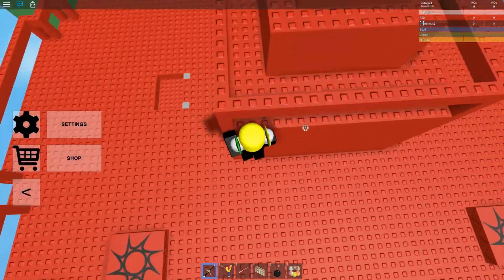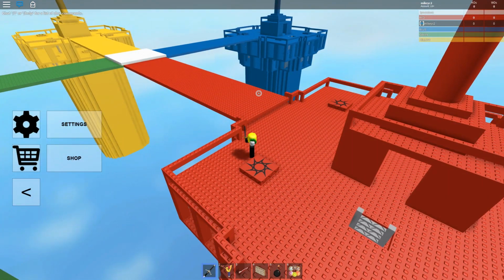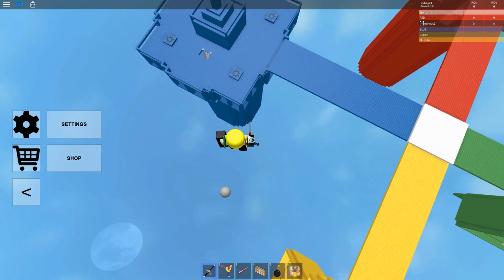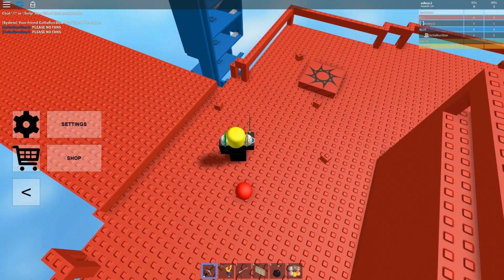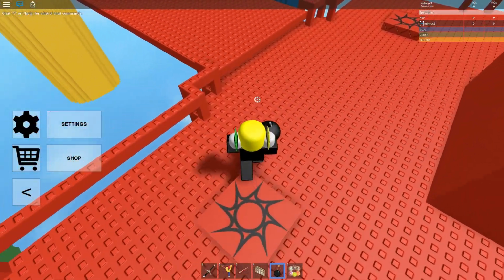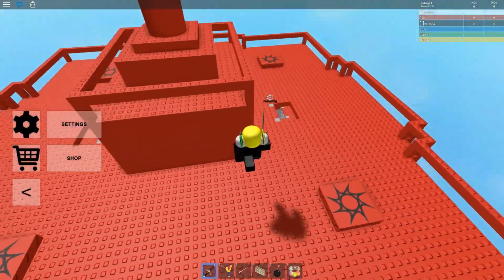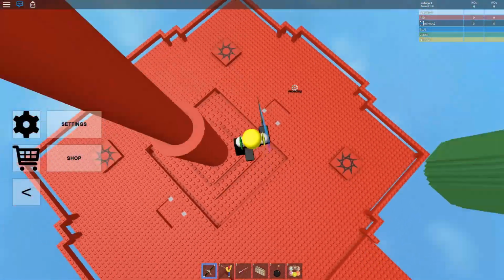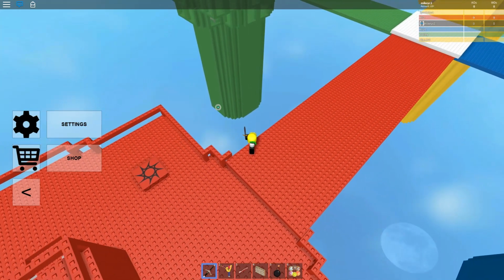New Speed Tactic for Doomspire Brickbattle?